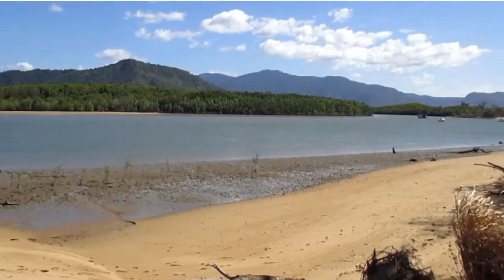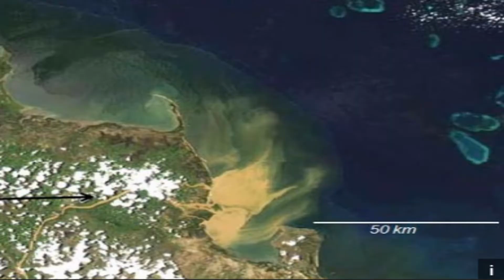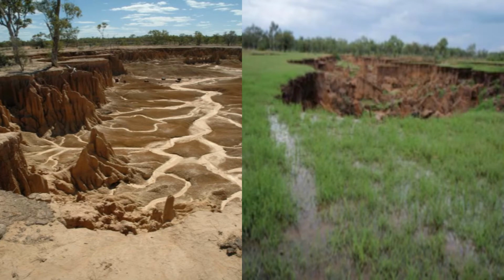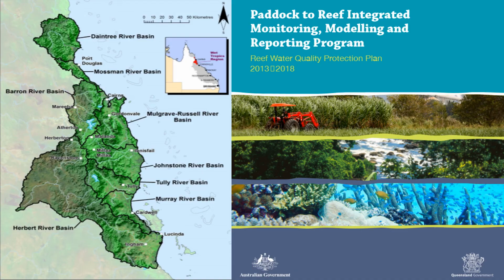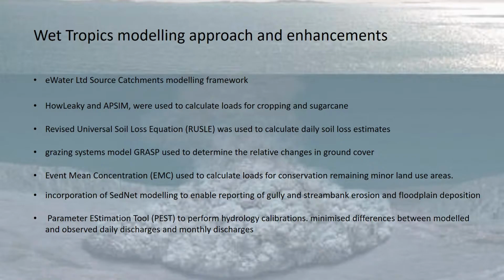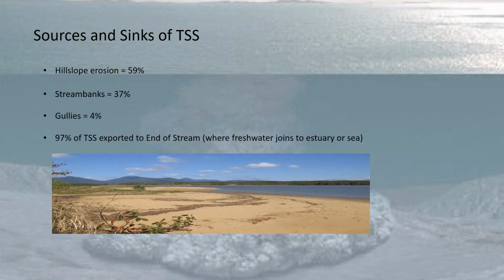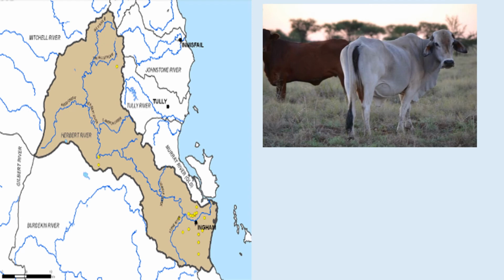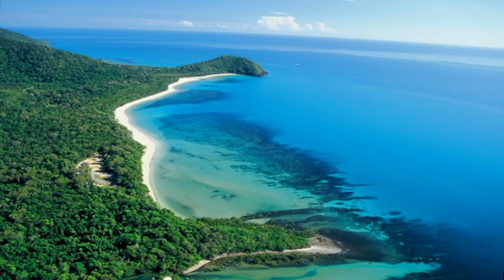Sediment Delivery GBR eldon OREGAN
Assessment task foe EV3401